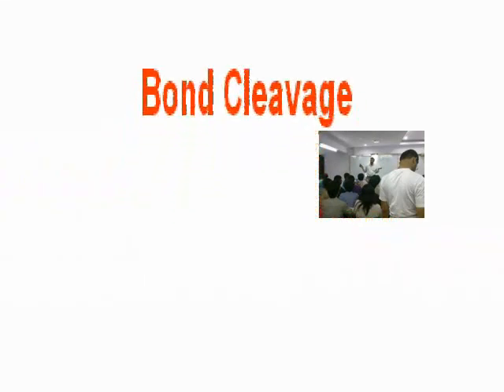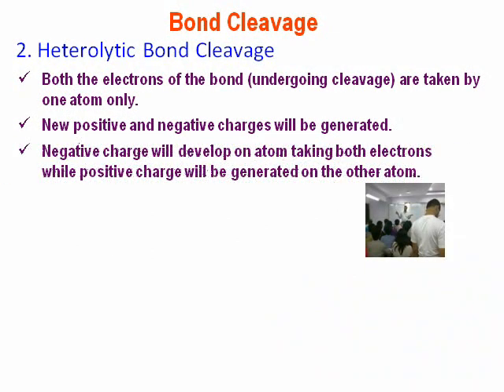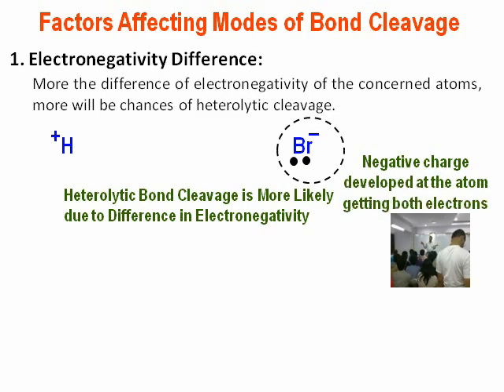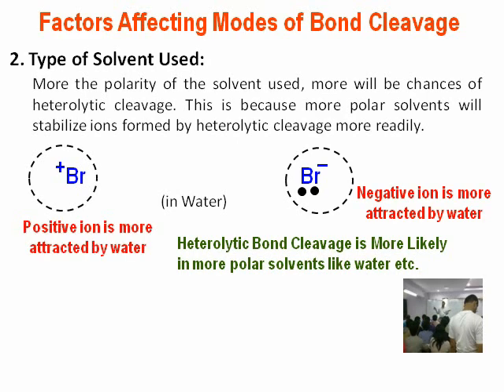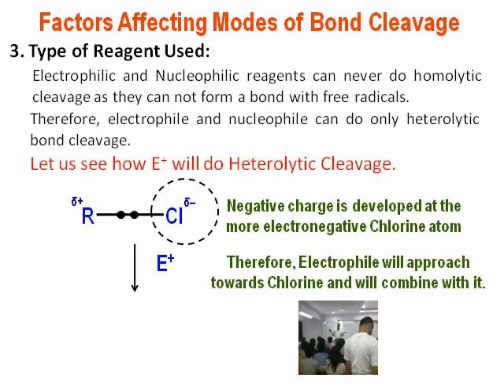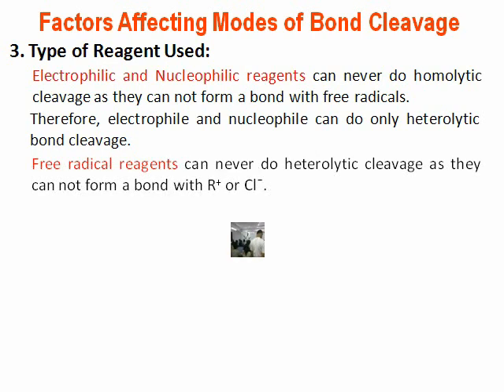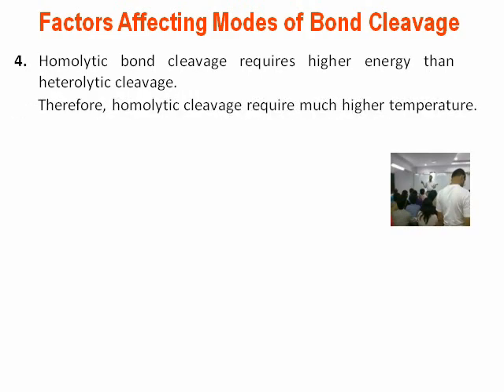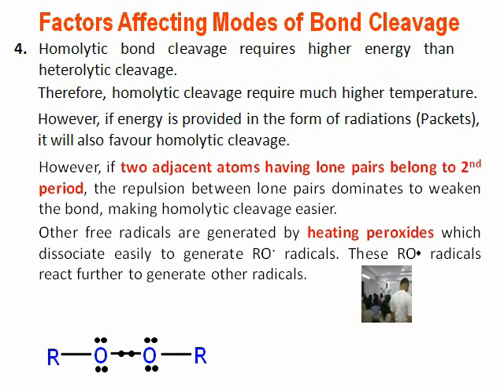Organic chemistry A: Bond Cleavage_1.wmv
provides IIT-JEE video lectures, Types of Bond cleavage, Factors affecting bond cleavage, Bond cleavage by electrophile, nucleophile and free radical reagents